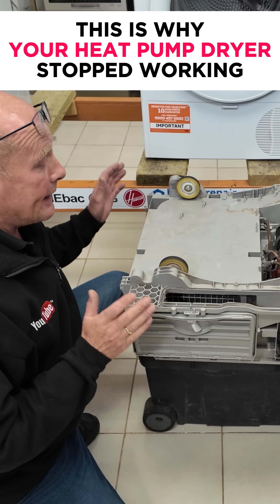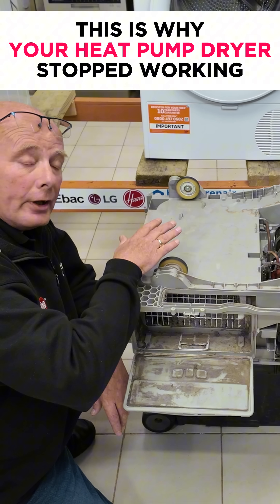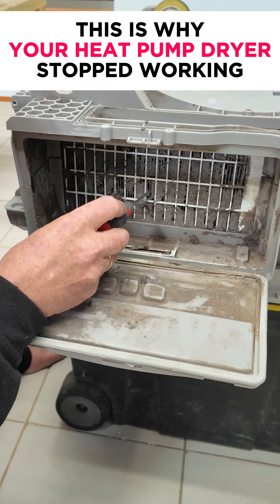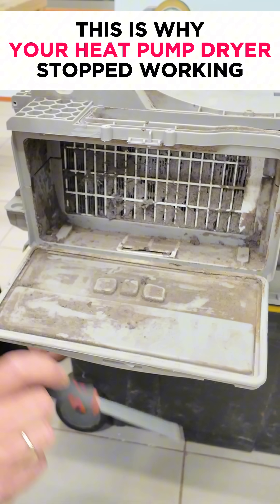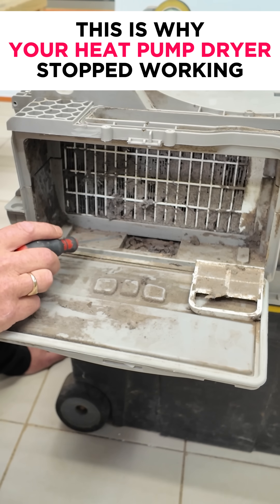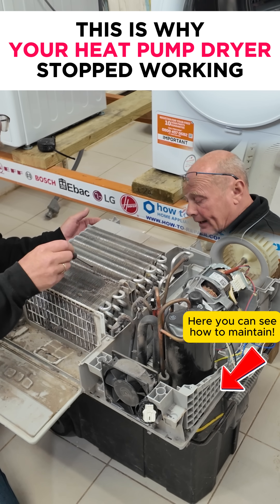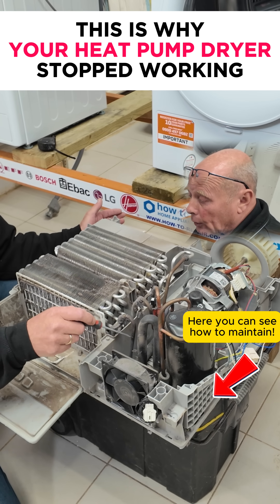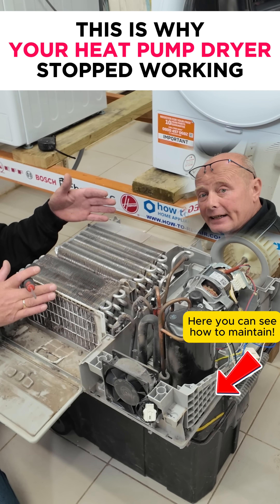IS YOUR HEAT PUMP DRYER NOT WORKING?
THIS IS WHY YOUR HEAT PUMP TUMBLE DRYER STOPPED WORKING

In our full video, you will learn maintenance tips, common faults and troubleshooting methods so you can easily avoid problems. In addition I’ll clearly explain how the machine works including their filtration, compressor and evaporator systems.

If you want your clothes dryer to last longer you should watch this video to learn how regular maintenance can prevent costly repairs!